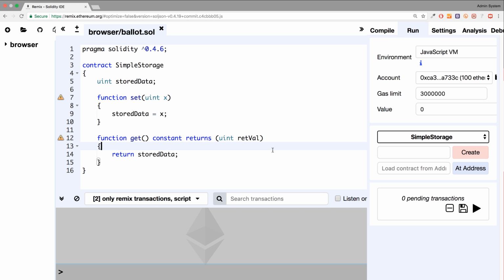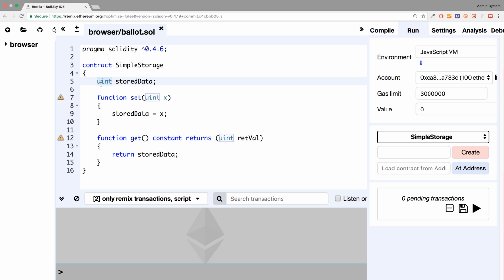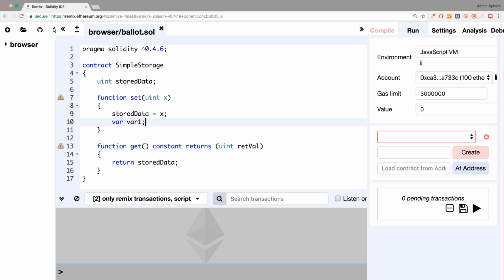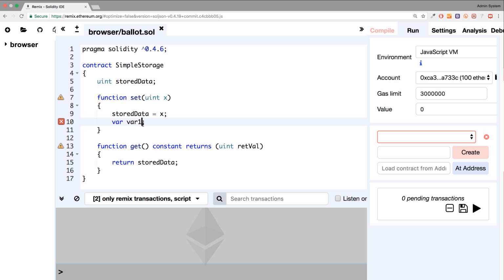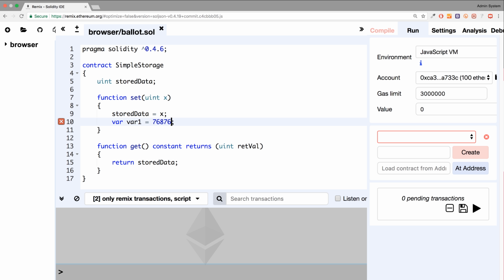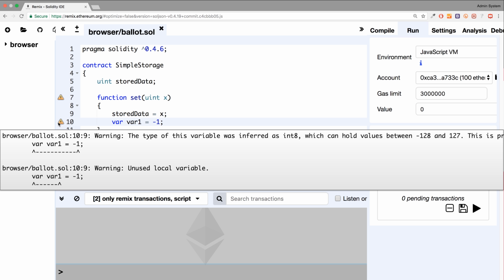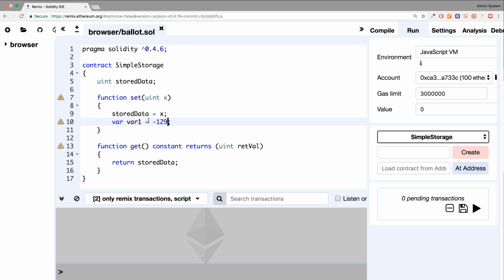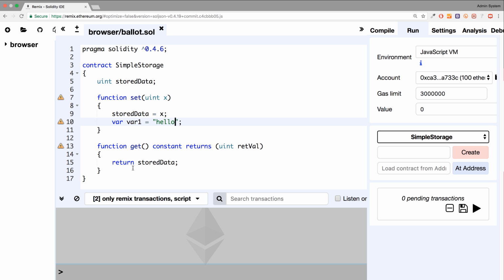Variable Literals [Create Blockchain Applications Using Solidity]